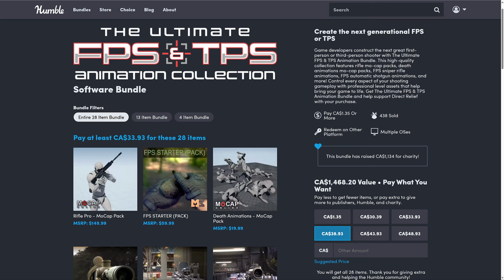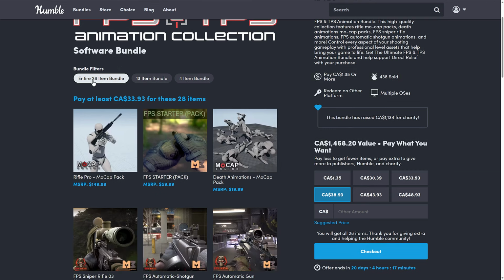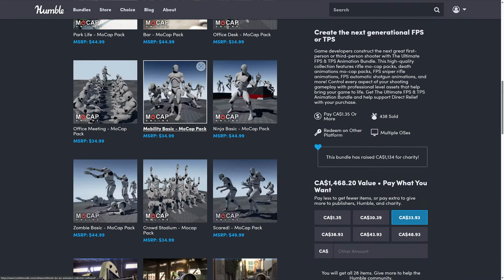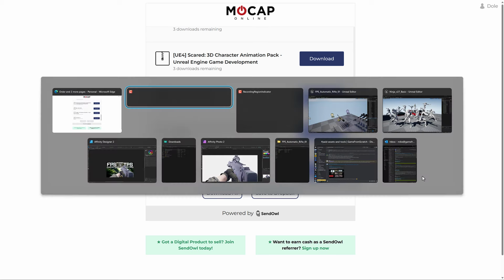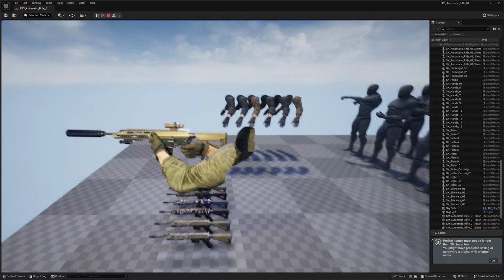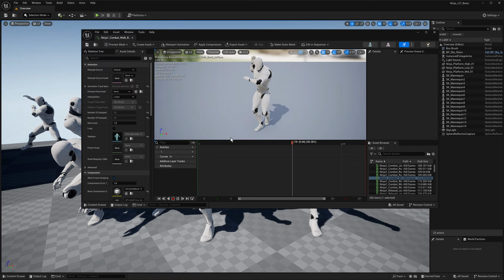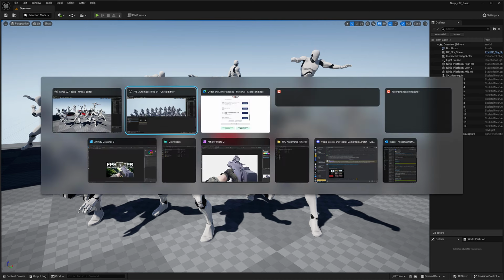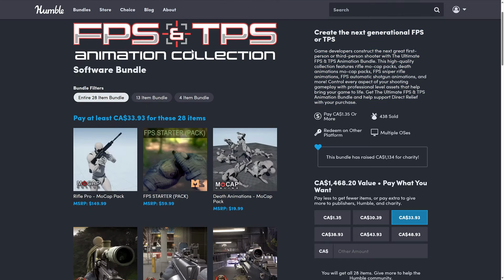Ultimate FPS & TPS Animation Collection ...Plus Tons Of MoCap Animation Bundle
This bundle contains a collection of animations and meshes for creating FPS (First Person) and TPS (Third Person Shooters) in Unreal Engine.  Additionally there is a large collection of MoCap animations for a variety of movements.

The above links contains a code that enables you to direct a portion of your purchase to support GFS (and thanks so much if you do!)